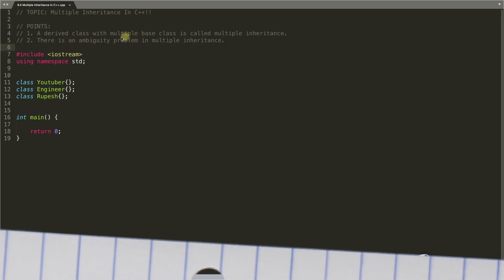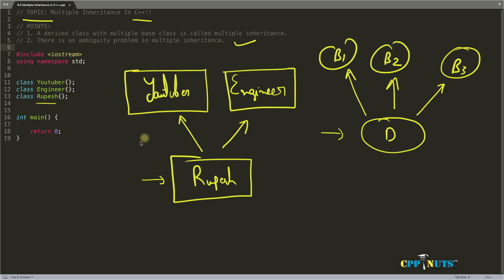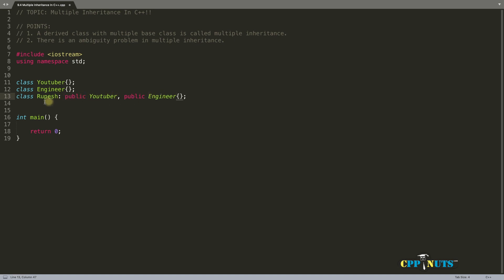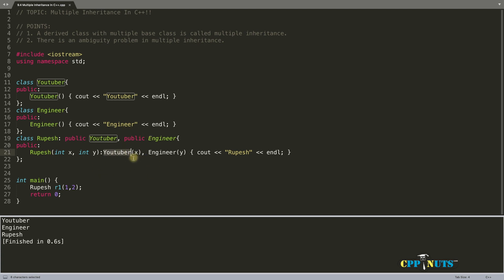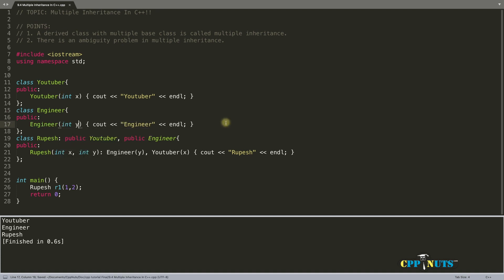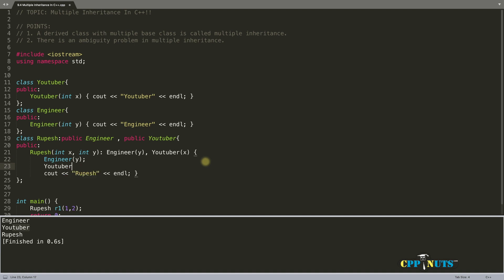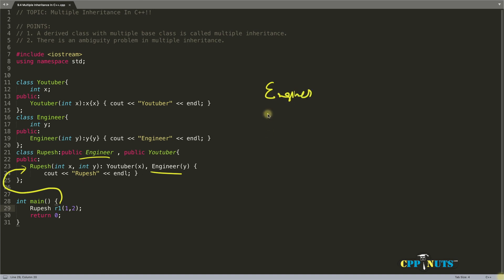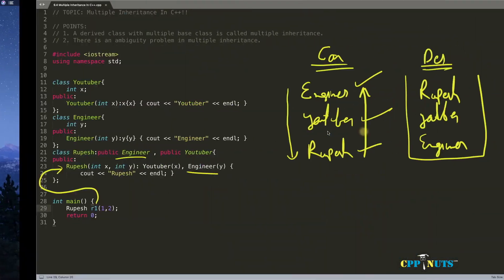Multiple Inheritance In C++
JOIN ME

In this video we will learn about Multiple Inheritance as this is very important topic in c++ please focus more and it will help you whole life.
Few points to remember about the multiple inheritance is as follows:
1. A derived class with multiple base class is called multiple inheritance.
2. There is an ambiguity problem in multiple inheritance.